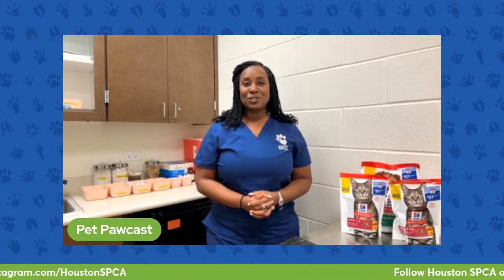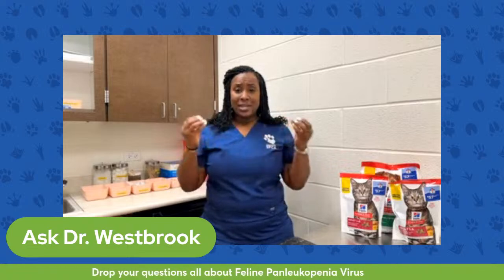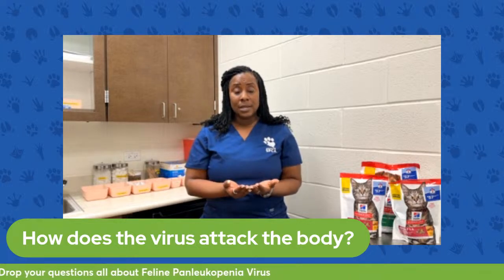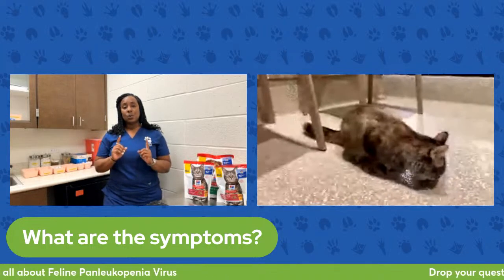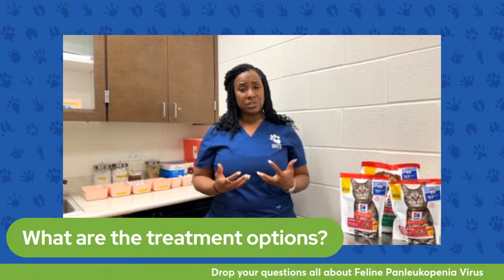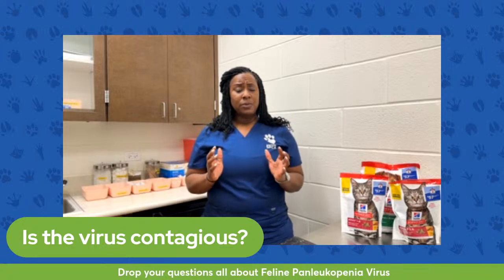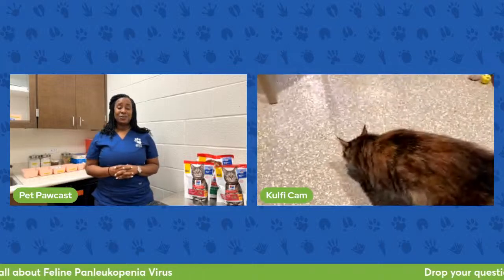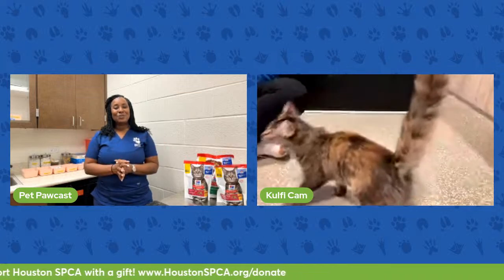The Pet Pawcast - Feline Panleukopenia Virus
Join FOX26 Houston and the Houston SPCA in learning all about Feline Panleukopenia Virus in cats. Dr. Westbrook will teach out about the disease, what is does to your cat, and how you can prevent your cat from getting it. Plus, we'll meet adoptable cat, Kulfi!